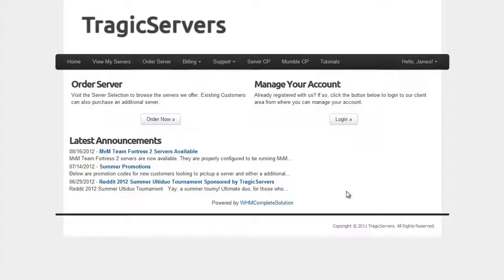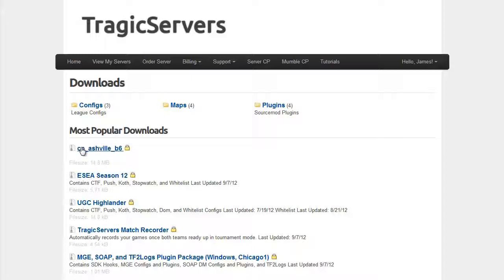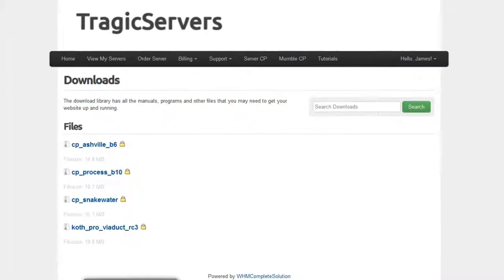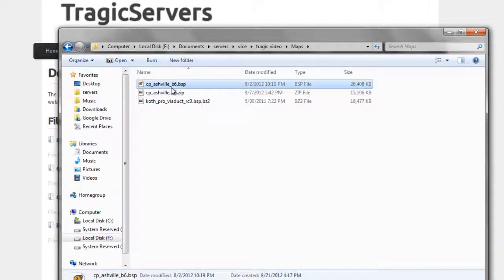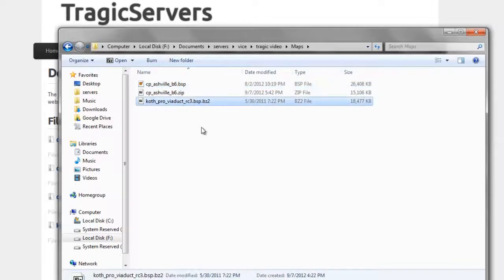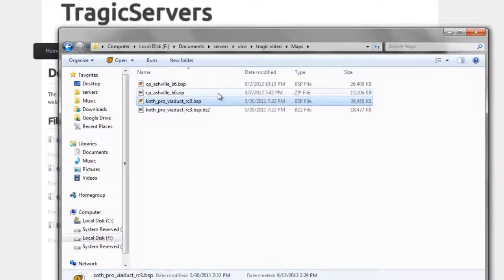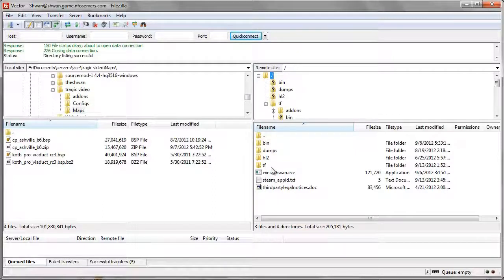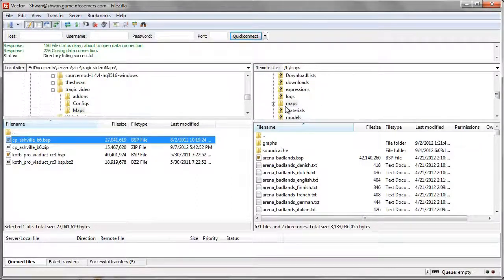TF2 - How to install maps to a TF2 server